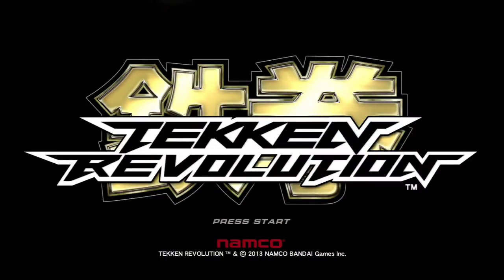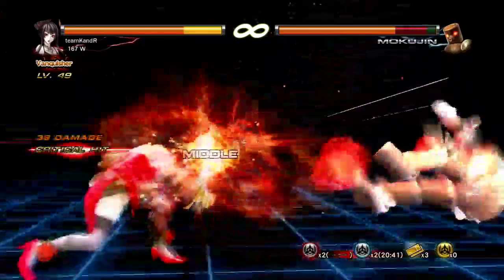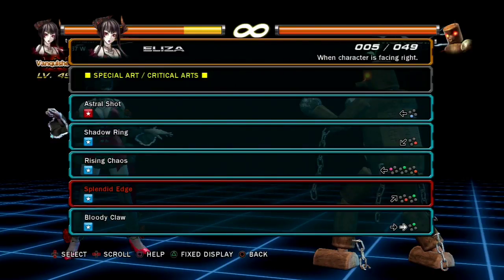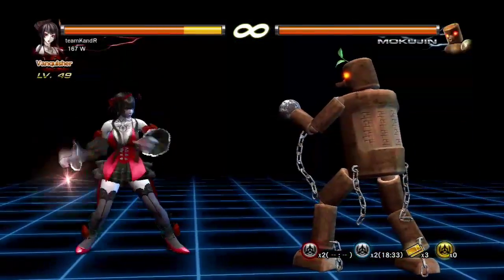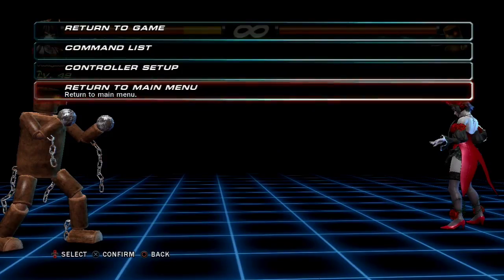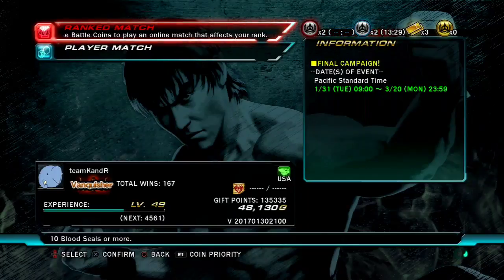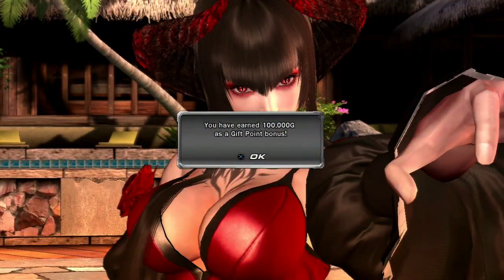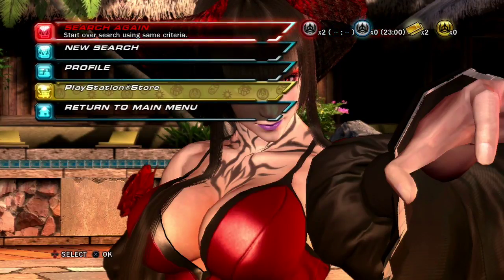Unrelenting night: TR movelist and ranked matches with Eliza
Taking a look at Eliza's move list and doing some ranked matches. Not really a TR fan, but Eliza is kind of interesting.